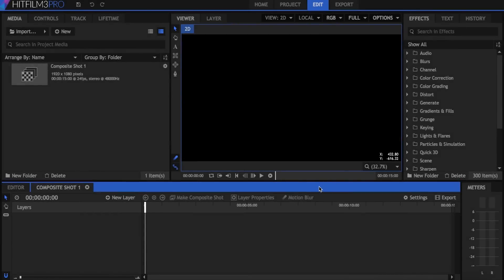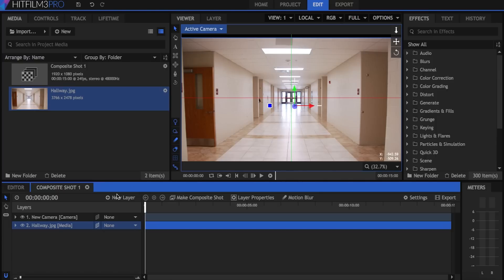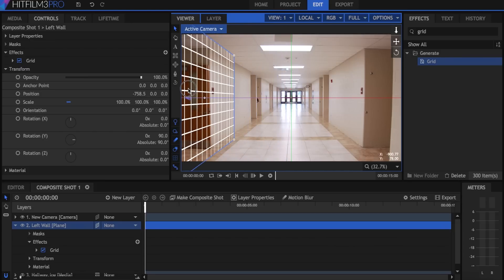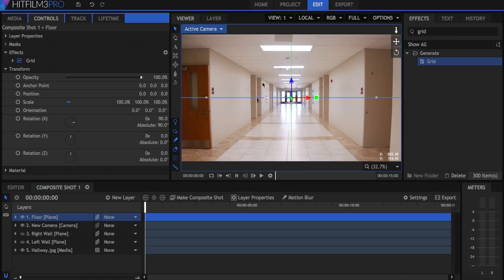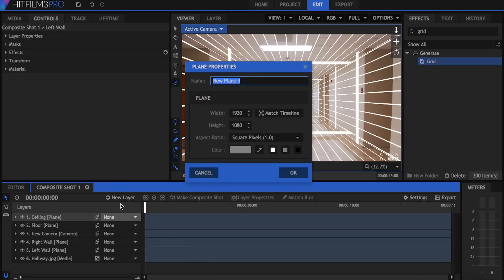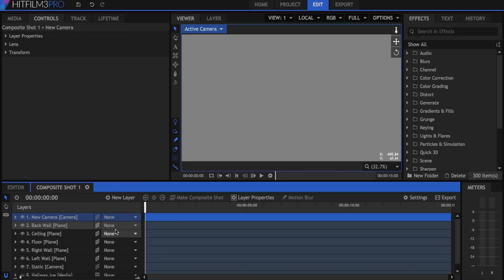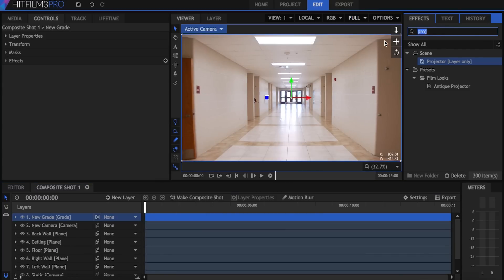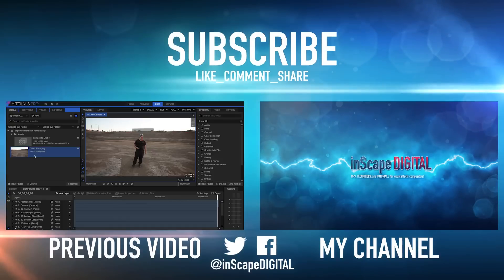QuickFX: Camera Projection Part 2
Learn how to set up a 3D scene using only a 2D picture with camera projection in HitFilm 3 Pro!